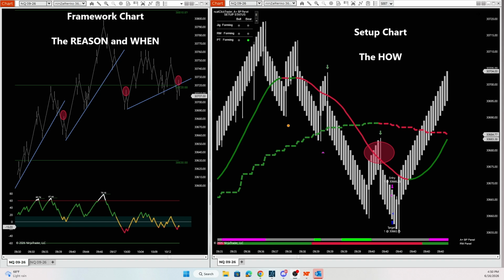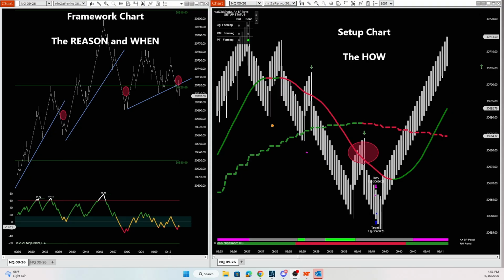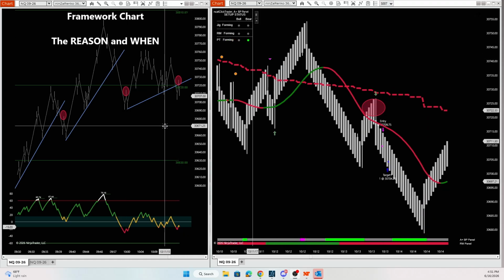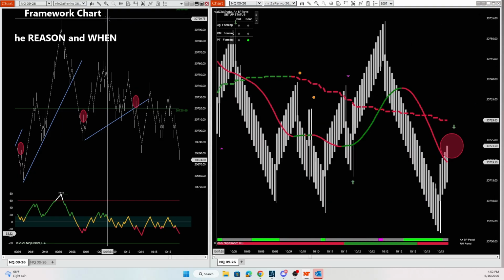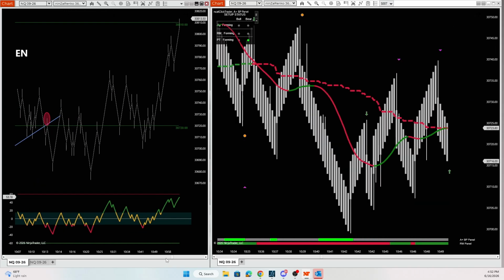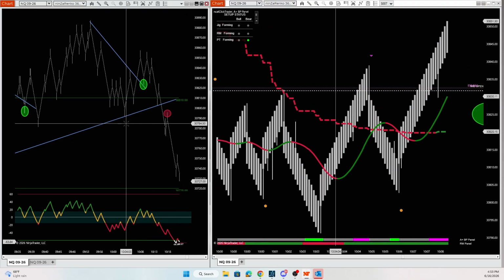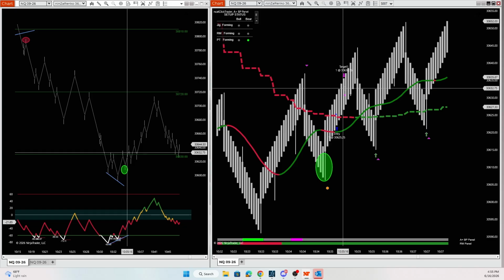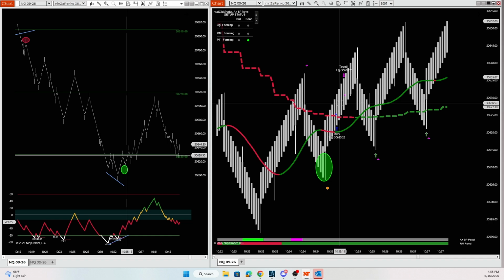NQ Futures I Live Session Recap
🔥 Seven for seven across two sessions — three for three yesterday, four for four today — all by doing one thing: waiting for the market to break out of its current structure, then taking the first A+ Setup. 📊🚀

💡 What You’ll Learn:
✅ How we use trendlines and proprietary tool to frame the market
✅ The types of setups we look for after the break
✅ The repeatable pattern

💬 Join the A+ Setups Community! 🚀
to see our trading models and indicators
📊X  ⁨@AplusTraderx⁩
📈Discord – Connect with other traders, share setups, access free stuff and learn together!